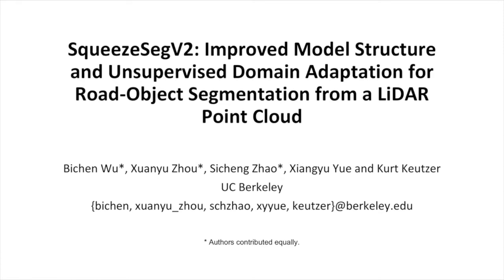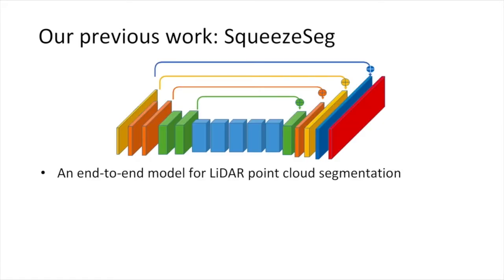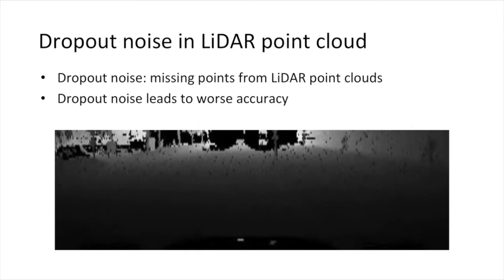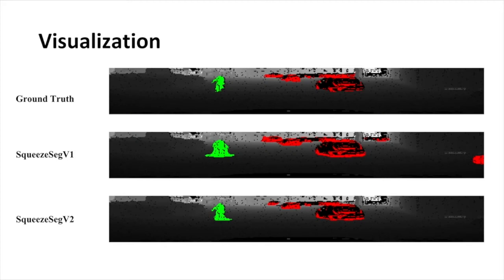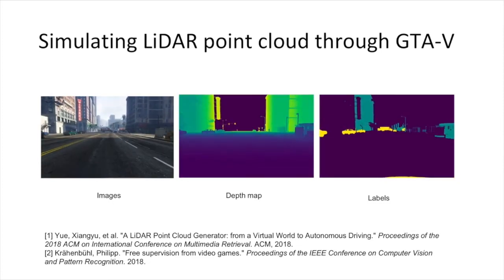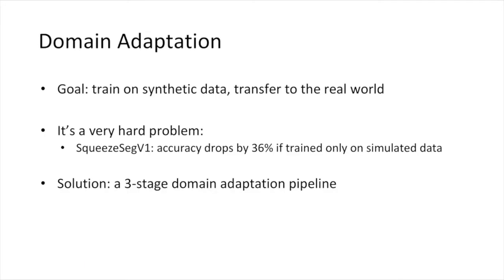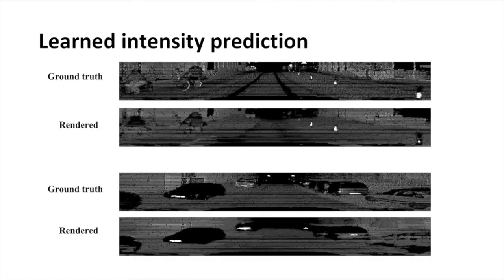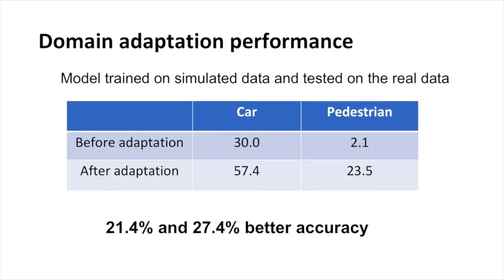SqueezeSegV2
SqueezeSegV2: Improved Model Structure and Unsupervised Domain Adaptation for Road-Object Segmentation from a LiDAR Point Cloud